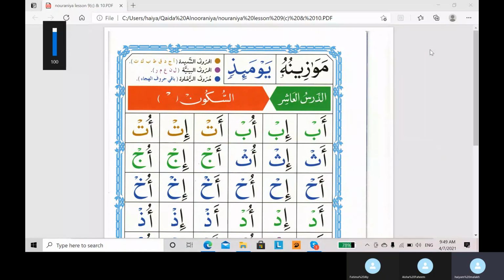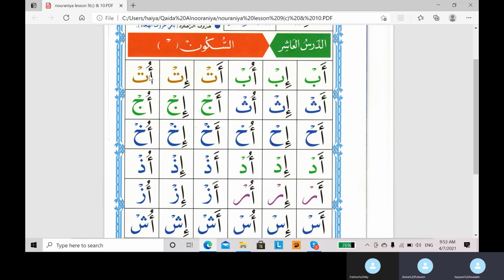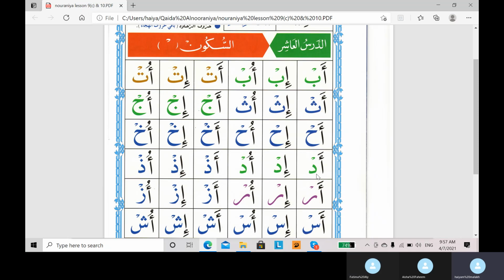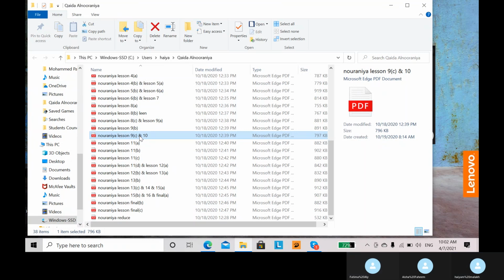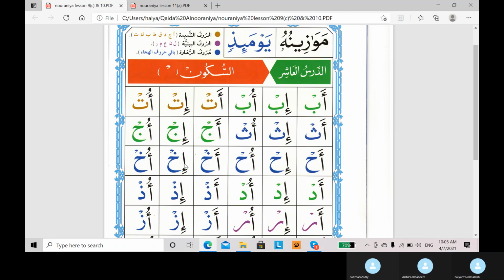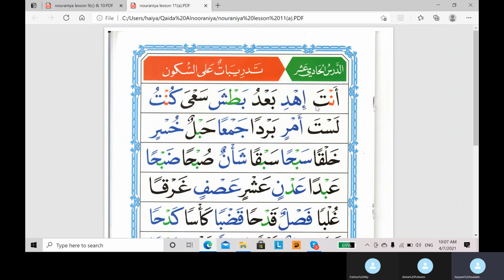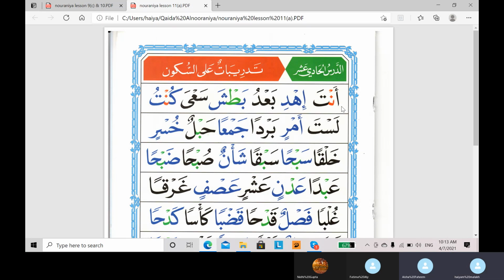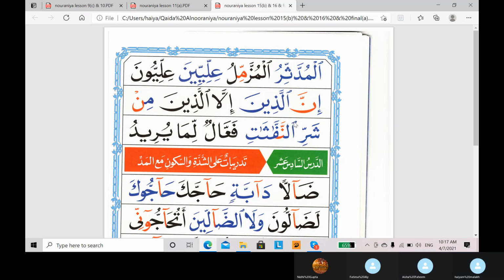Wednesday, April 7, 2021 Noorani Qaidah